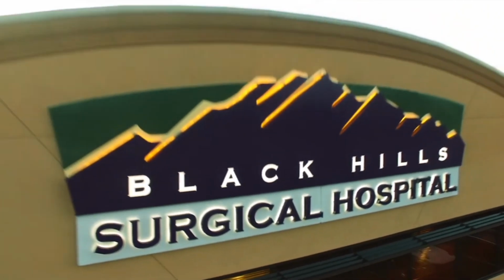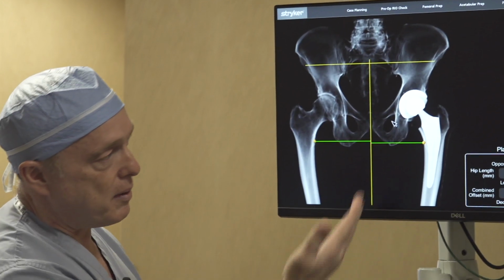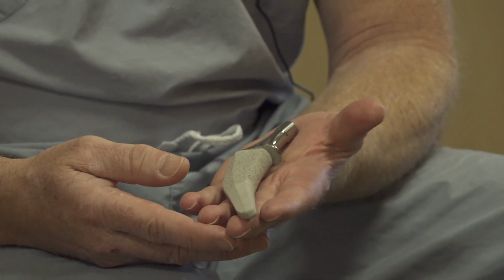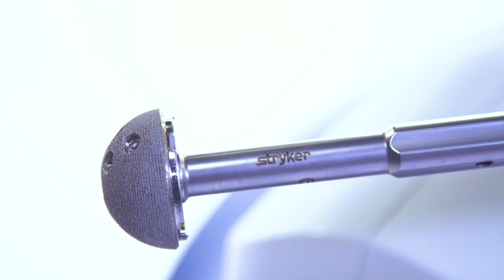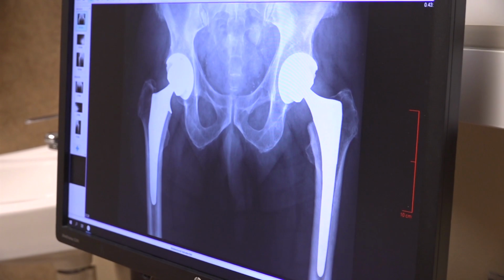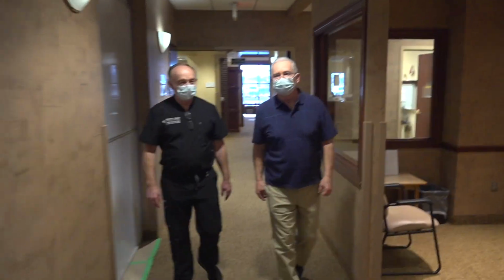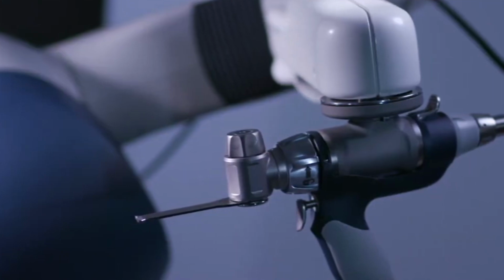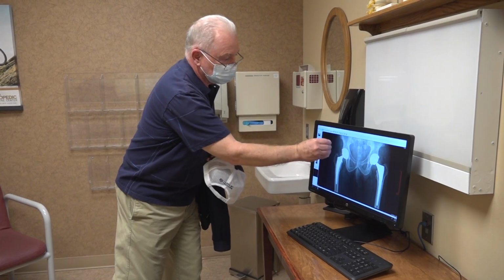Black Hills Surgical Hospital, offering knee and hip replacements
Interviewees: Jeff Marrs, M.D and Jon Enevoldsen, Hip Replacement Patient

Photographer: Michael Tiensvold & Dave Kidd